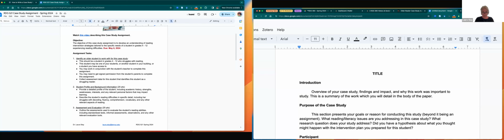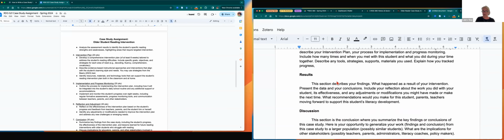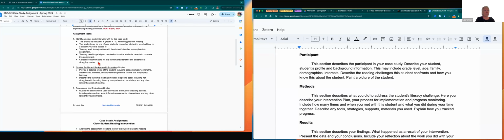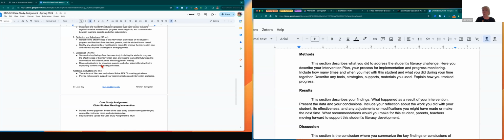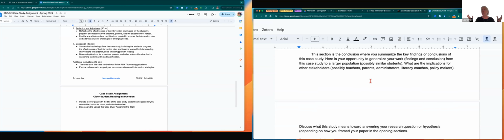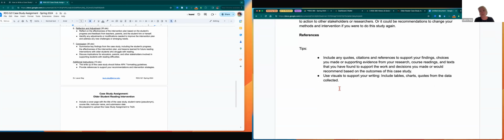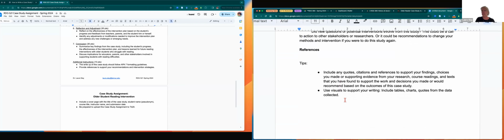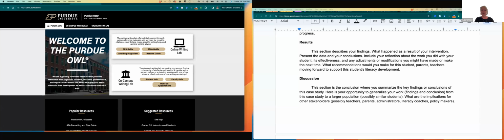GMT20240329 185144 Recording 3840x1146